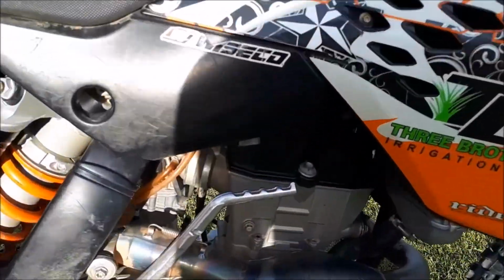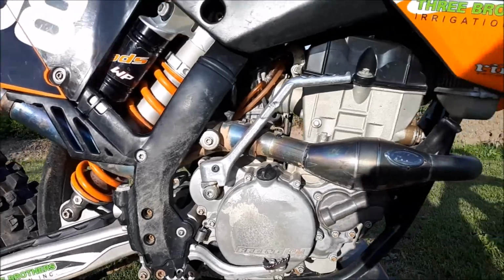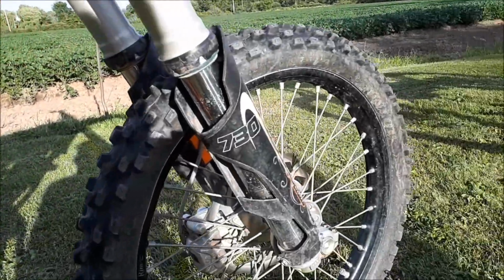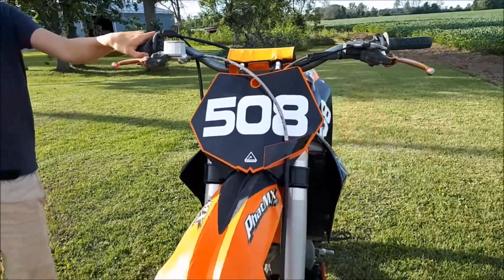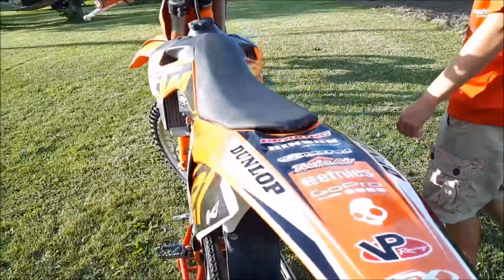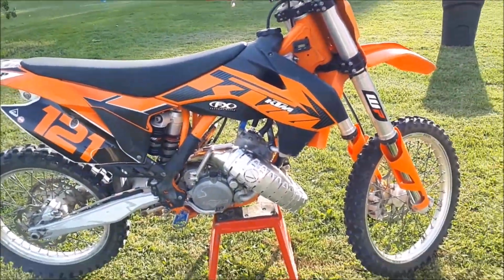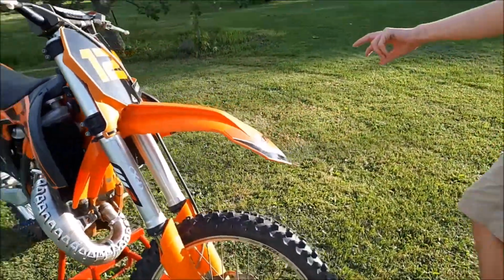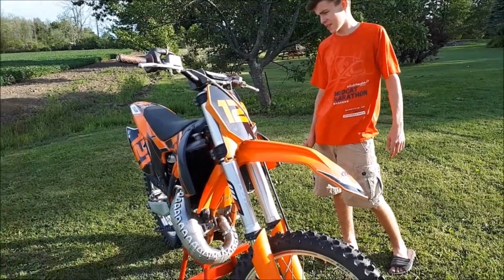2 stroke vs 4 stroke intro